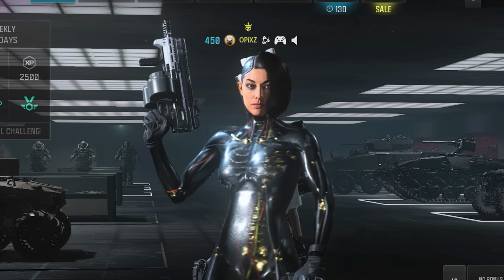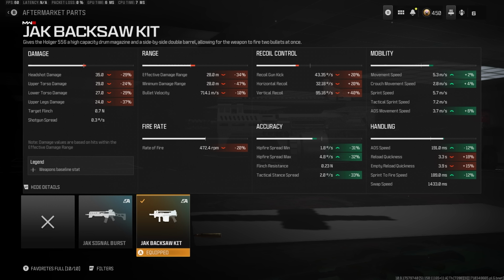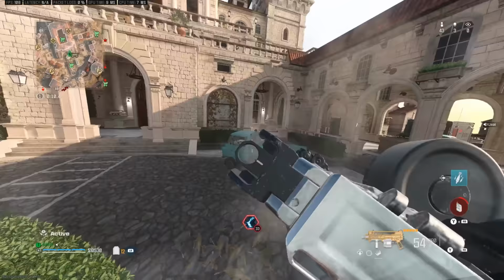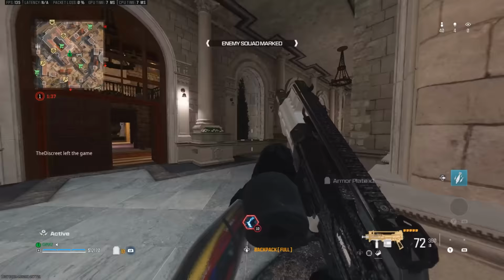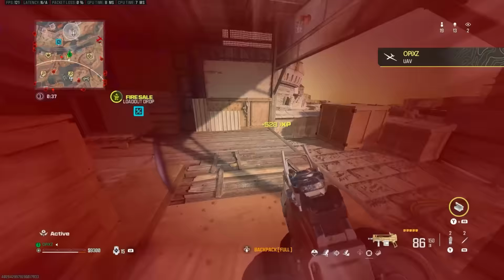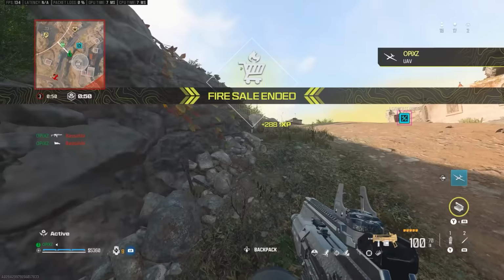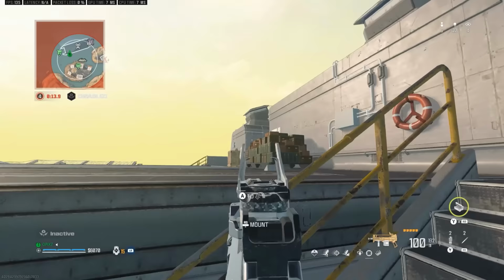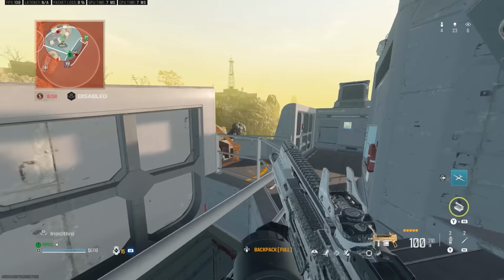New conversion kit fun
surely this will improve your aim

Timestamps:

Intro/Setup: 0:00
Game 1: 0:47
Game 2: 7:32